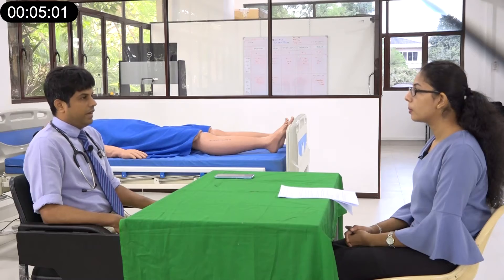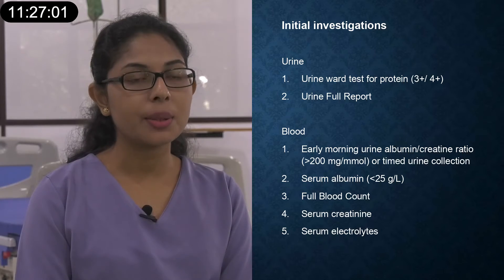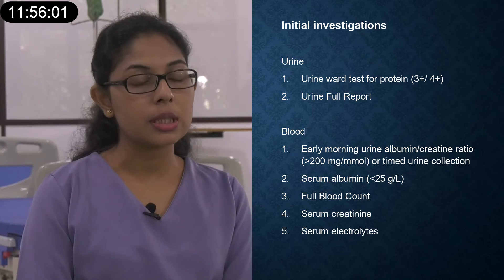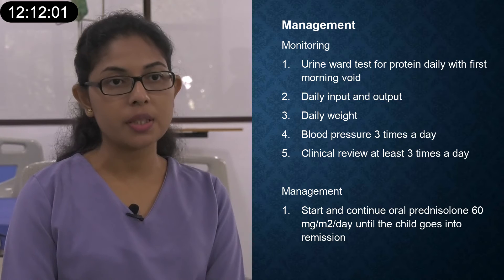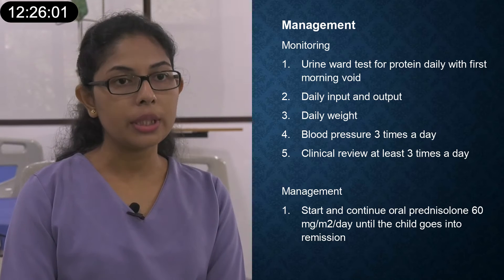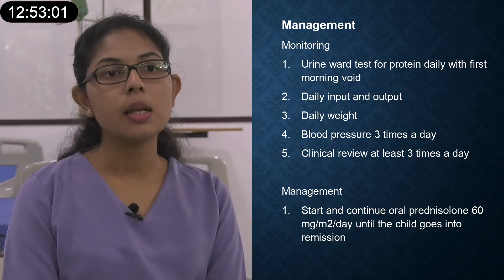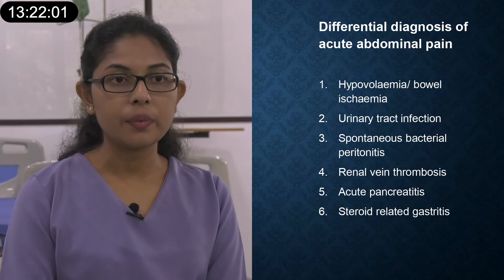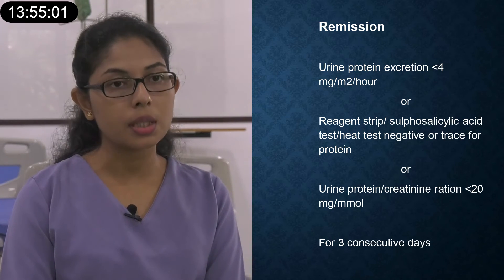Paediatrics Long Case - Nephrotic Syndrome - Clinical Exam Revision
This video is a learning aid for medical undergraduates preparing for clinical paediatric exams